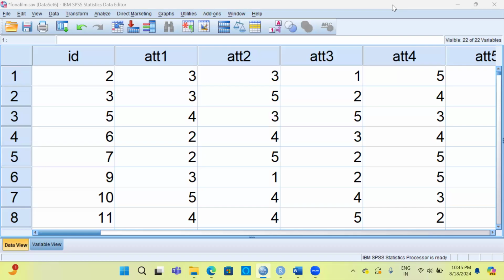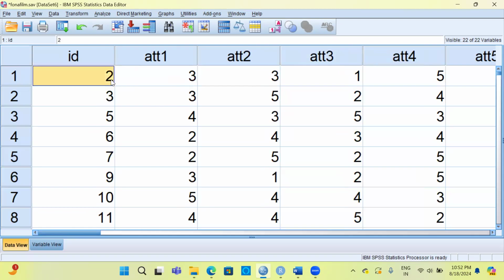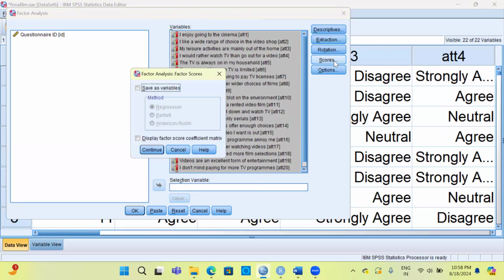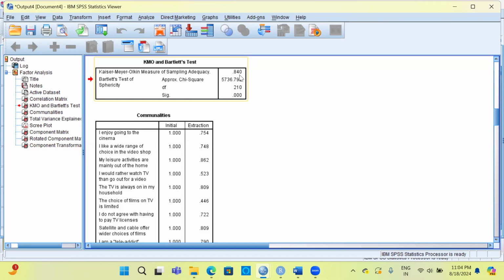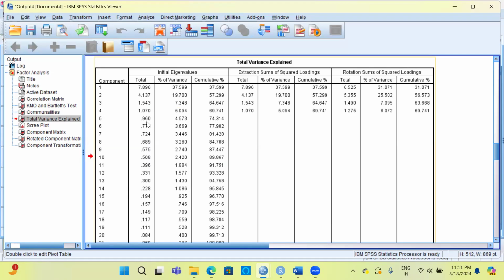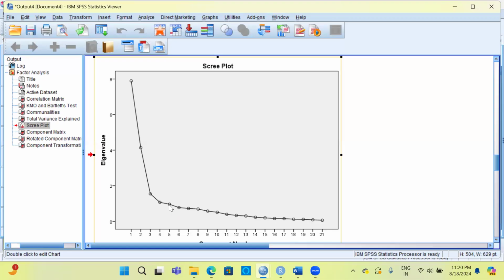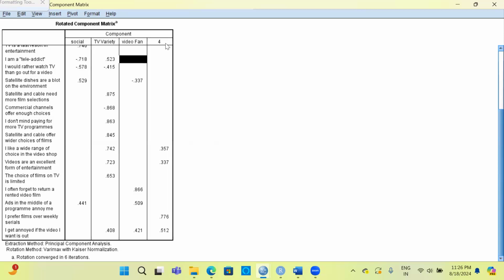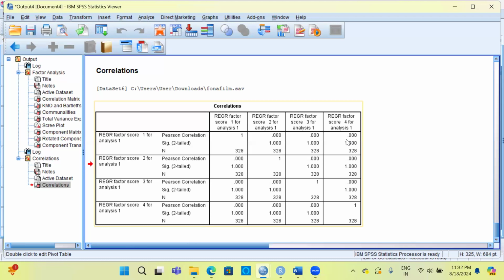How to perform Principal component Analysis (PCA) on LIKERT SCALE ITEMS for QUESTIONNAIRE using SPSS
In this video, we'll guide you through the step-by-step process of conducting Principal Component Analysis (PCA) on Likert scale items in a questionnaire using SPSS. This tutorial is perfect for research scholars looking to simplify complex data into meaningful components.

Key Highlights:
- Kaiser-Meyer-Olkin (KMO) Measure: Understand the importance of checking sampling adequacy to ensure PCA is appropriate for your data.
- Bartlett's Test of Sphericity: Learn how to test whether your data's correlation matrix is suitable for PCA.
- Eigenvalue and the K1 Rule: Discover how to determine the number of components to retain using the eigenvalue-greater-than-one rule.
- Rotation (Varimax): See how to apply rotation to make your components more interpretable.
- Interpreting PCA Results: Walk through how to interpret component loadings and label your components for further analysis.

By the end of this video, you'll be able to confidently run PCA on Likert scale items using SPSS, making your questionnaire analysis more robust and insightful.